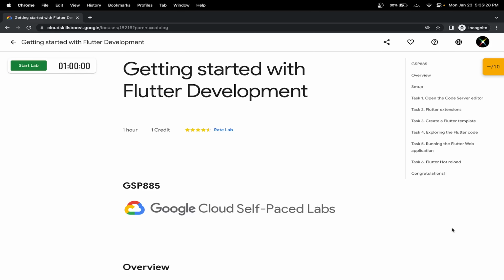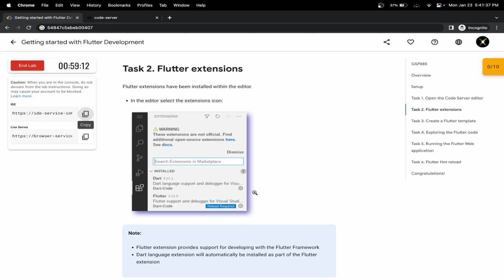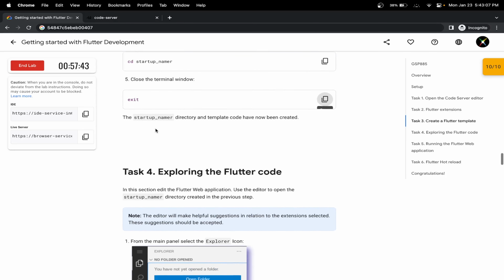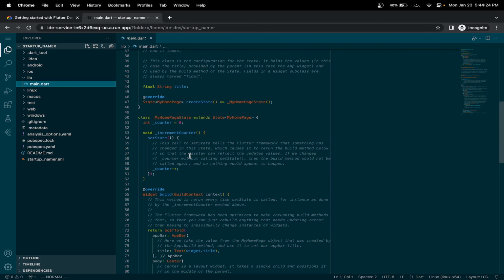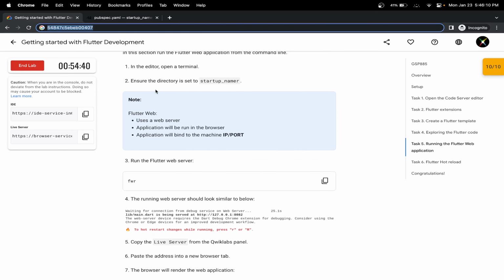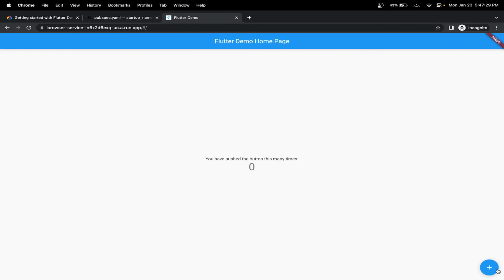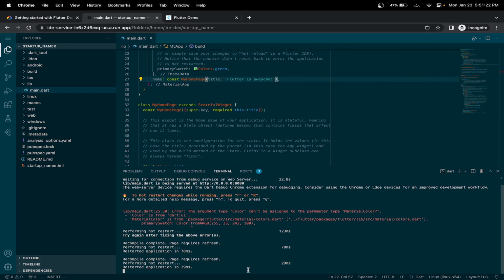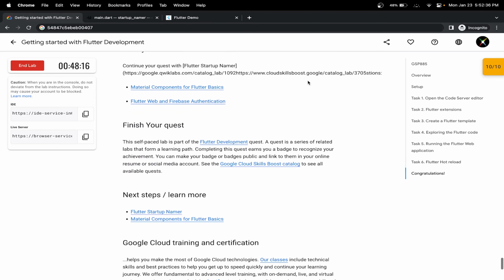Flutter Development for Beginners (with LAB)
This will be a quick introduction to flutter development with a lab from google cloud skills boost (qwiklab).

Flutter is Google's UI toolkit for building beautiful, natively compiled applications for mobile, web, and desktop from a single codebase. Flutter works with existing code, is used by developers and organizations around the world, and is free and open source.

In this lab, you will create a Flutter app using generated template code. The basic Flutter interface provides a simple example to get started programming in Flutter.

How to write a Flutter app that looks natural on iOS, Android, and the web
Basic structure of a Flutter app
Finding and using packages to extend functionality
Using hot reload for a quicker development cycle

 - Prerequisites
Based on the content, it is recommended to have some familiarity with:
Flutter
Dart